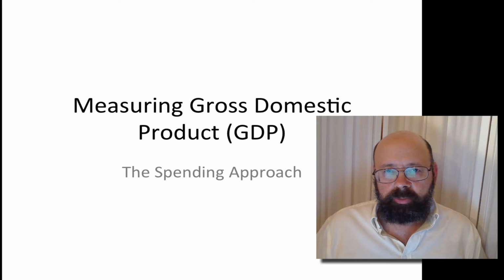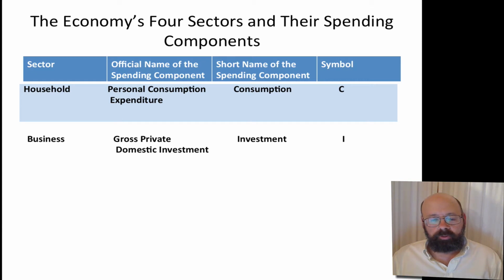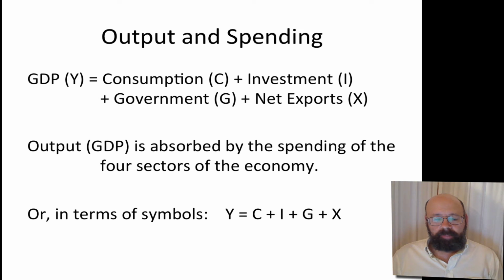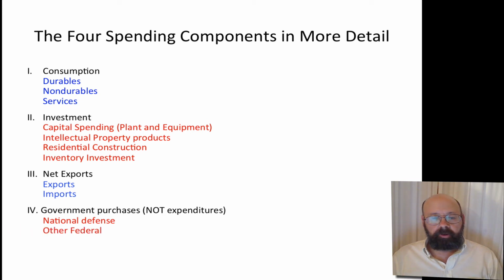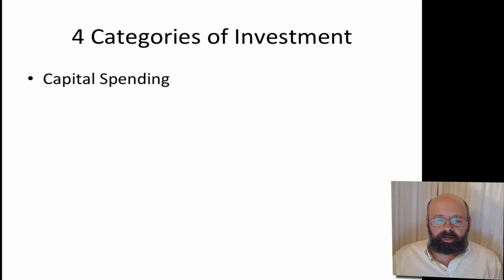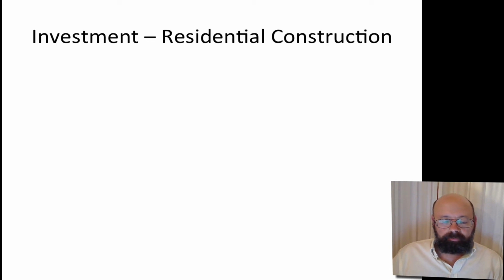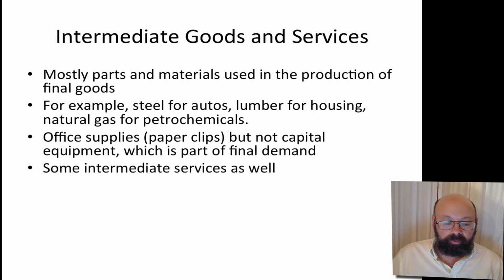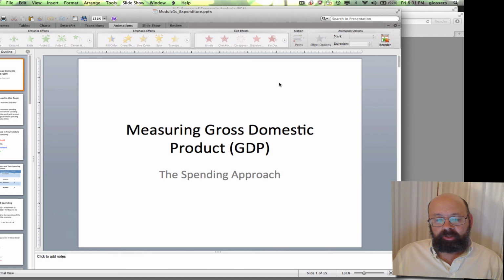Mod1cSF_SpendingApproach_736Fall2013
Measuring GDP using the spending approach